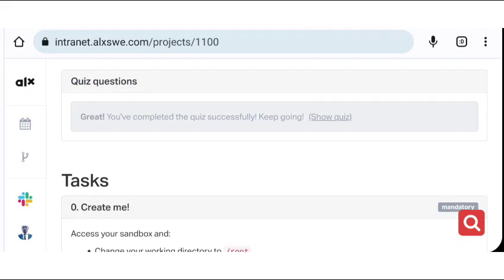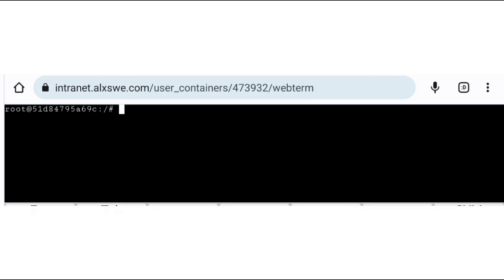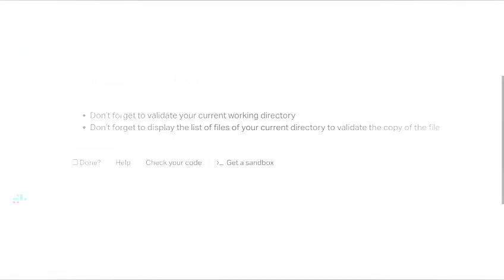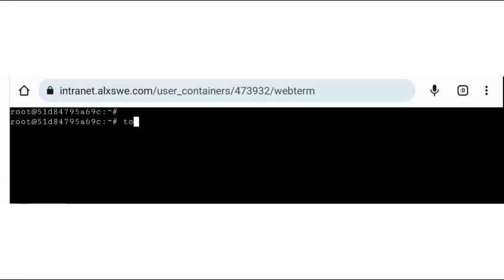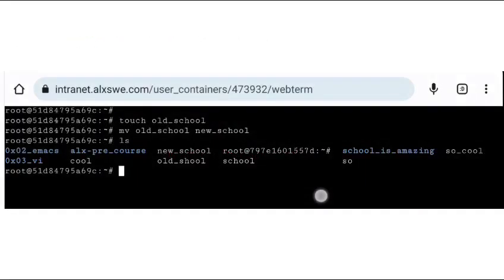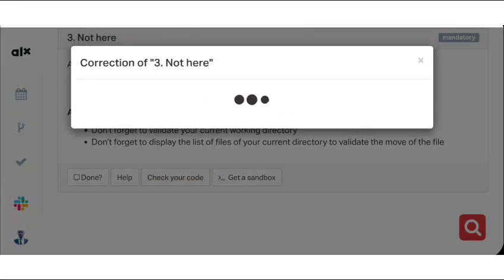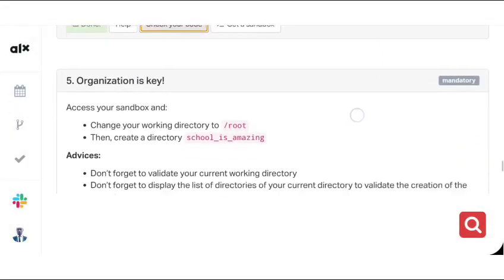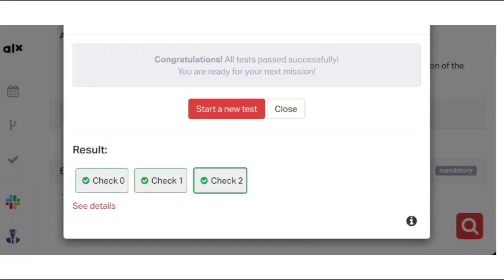shell navigation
Command line guide